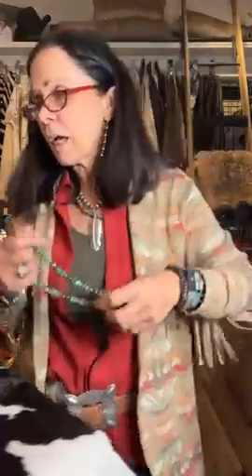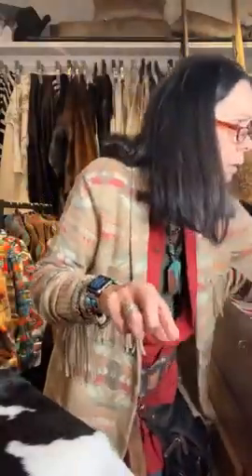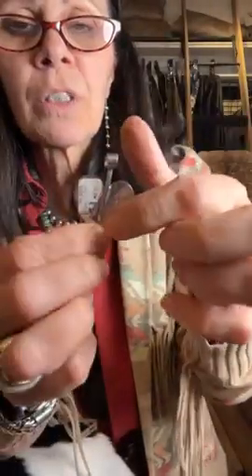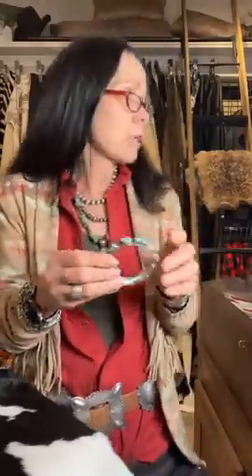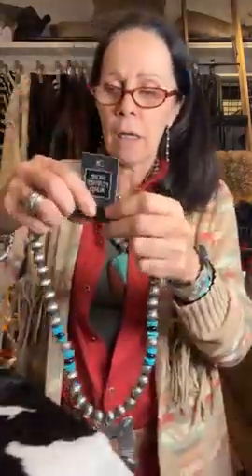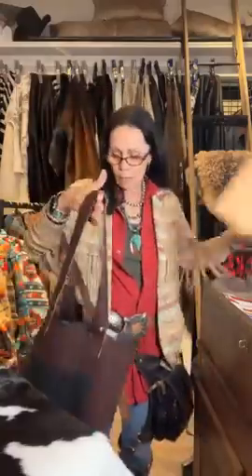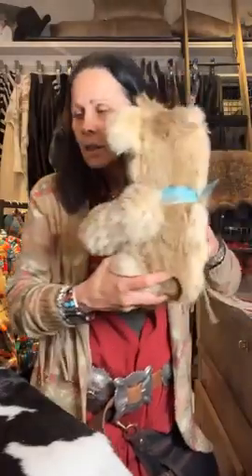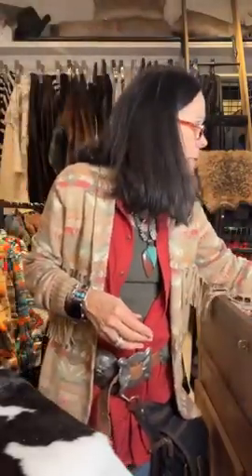STONE FEATHER ROAD On The Block Auction Closes Sunday, May 8, 8pm CST